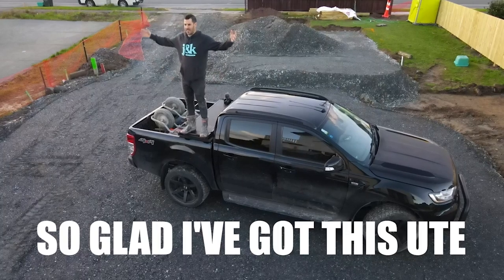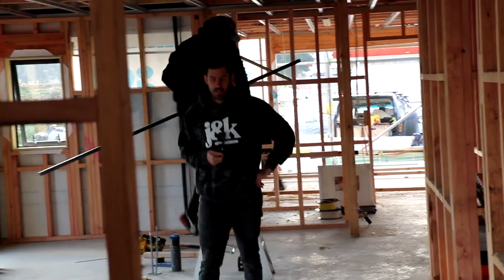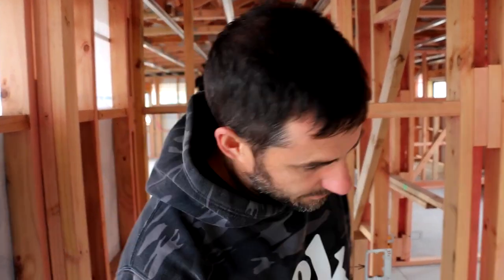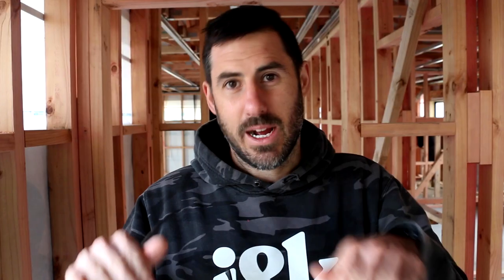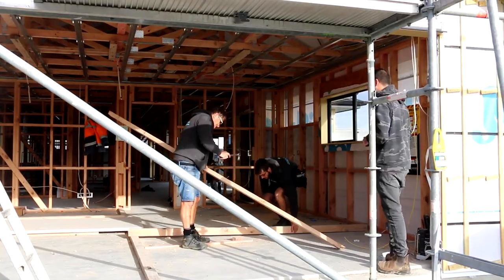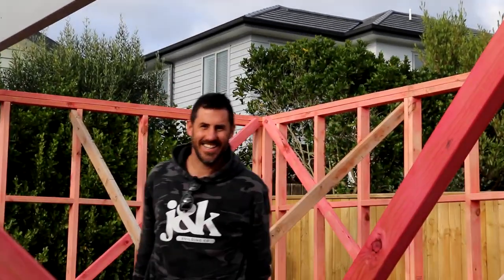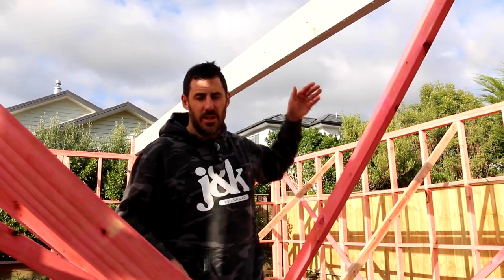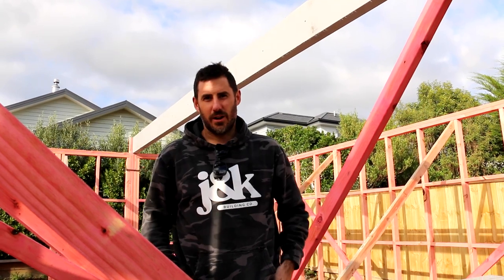Steel Beams installed - Building Vlog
In this video we visit 3 of the building sites around Upper Hutt to check in on where they are at. Steel beams install, framing and cladding, everything is happing.